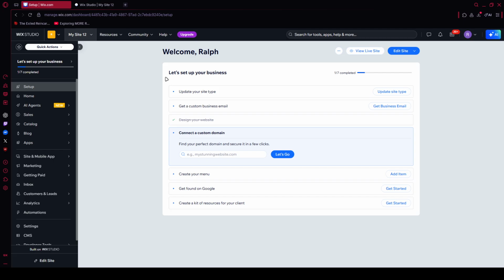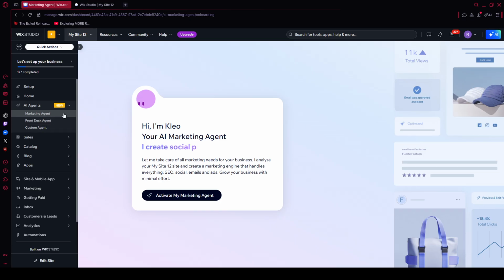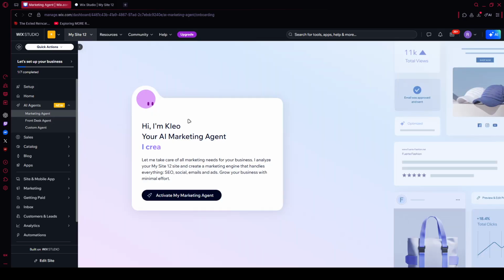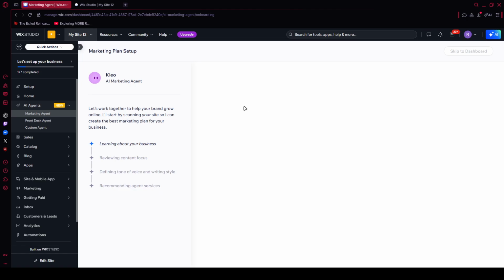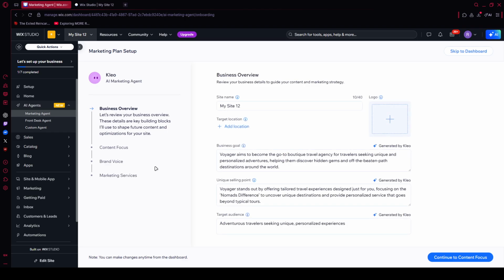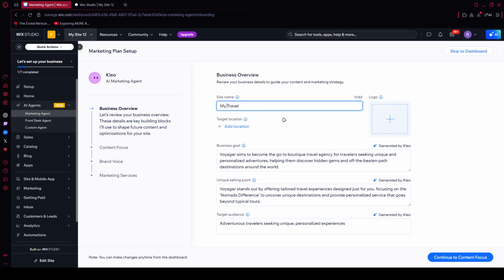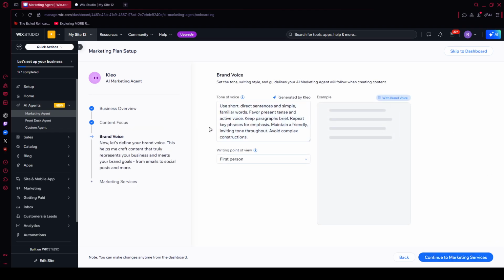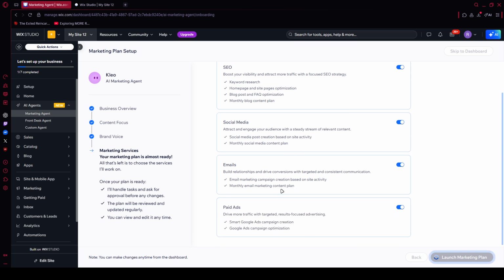How To Setup AI Agents On Wix [2026 Easy Guide]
In today's video we cover How To Setup AI Agents On Wix [2026 Easy Guide]